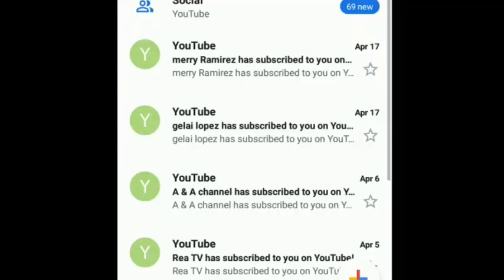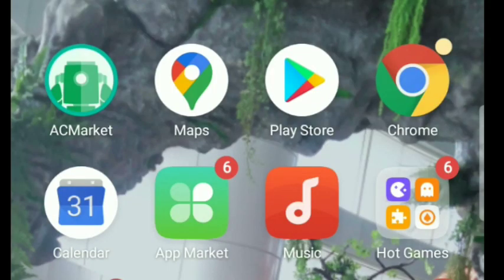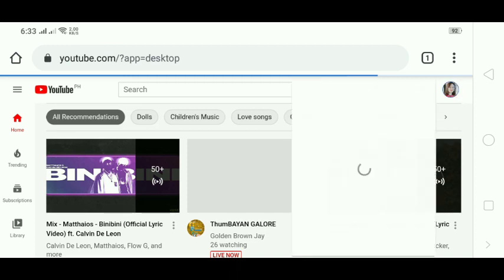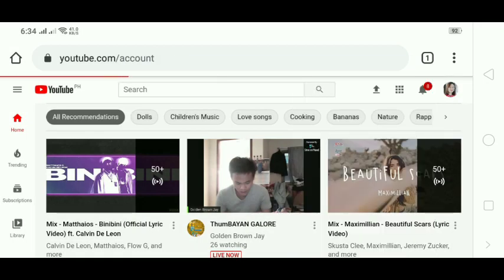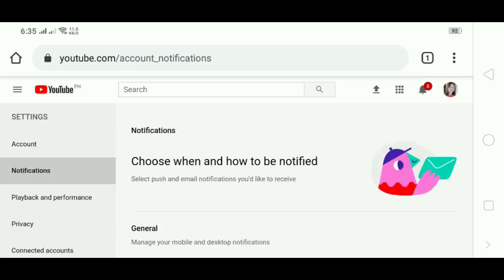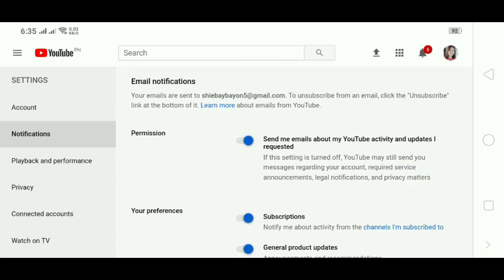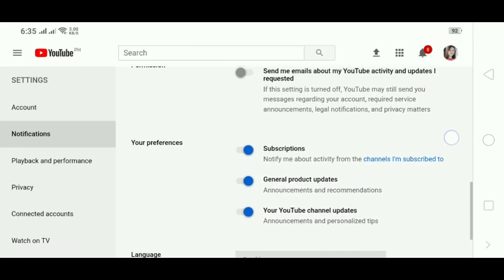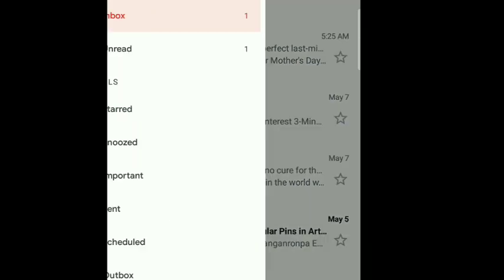How to remove YOUTUBE EMAIL NOTIFICATIONS ON YOUR GMAIL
Hello guys in this vidio i wanna share to you how to stop recieving your youtube email notification on your gmail,! Thank u so much!